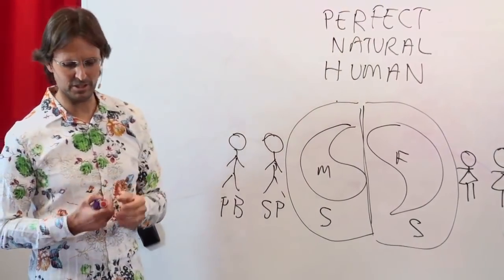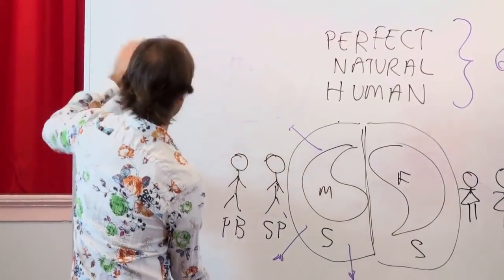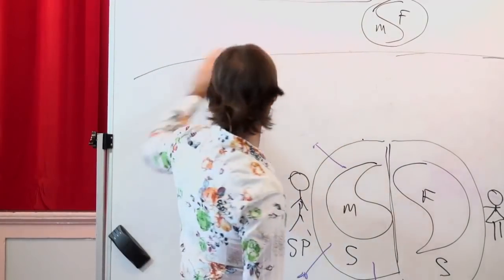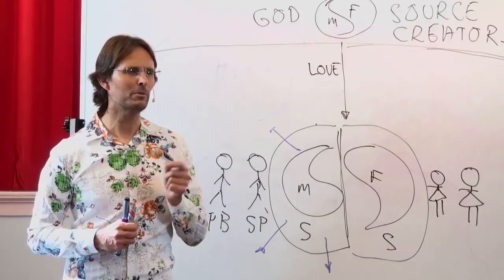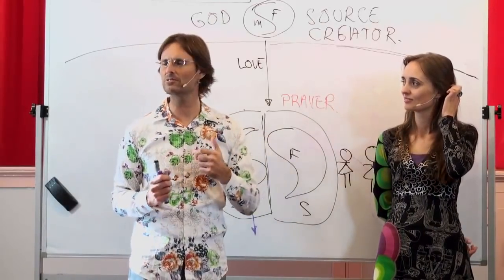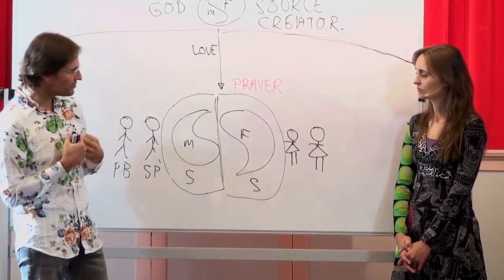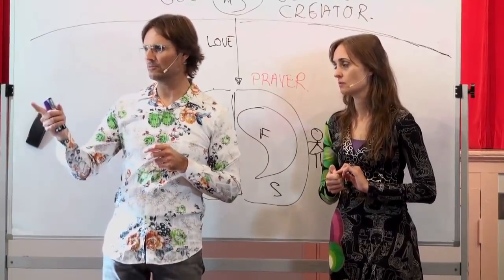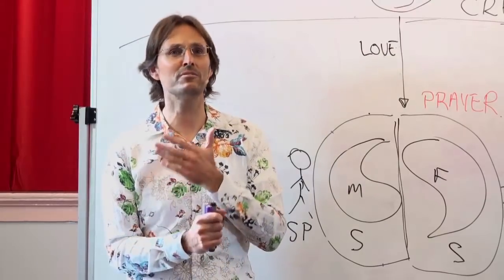Prayer For Divine Love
Jesus talks about the operation of prayer, how progression to the natural love way hits its finite limitation and how prayer for Divine Love changes the human soul to progress forever with God's Love. 💛

🎬 00:01:45 - 00:26:35